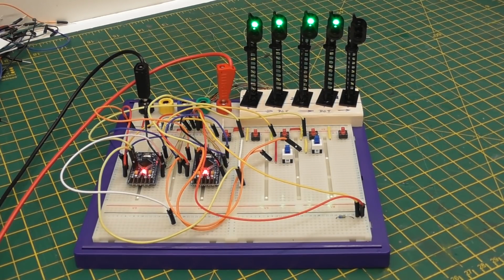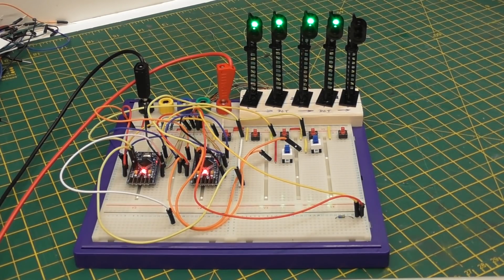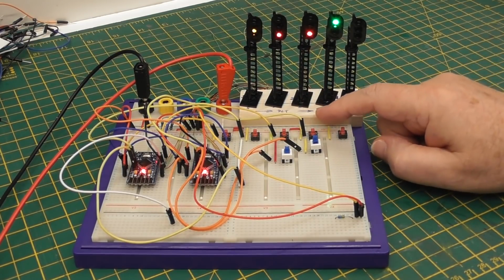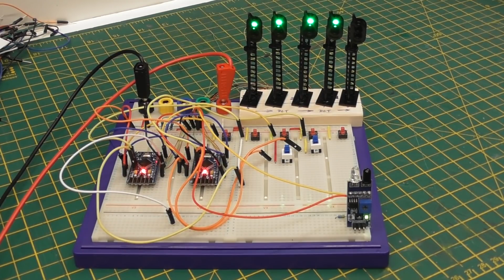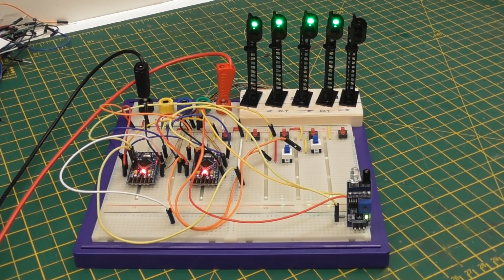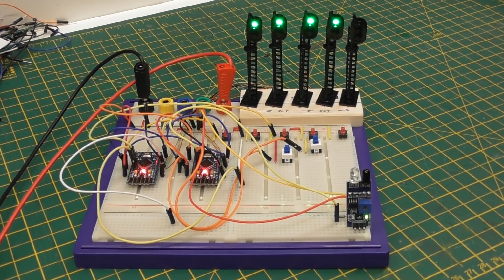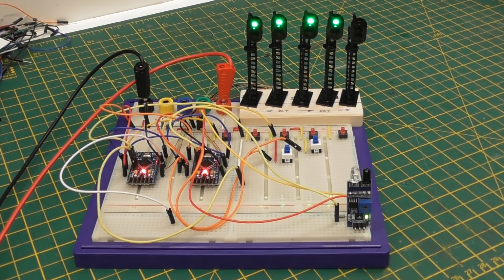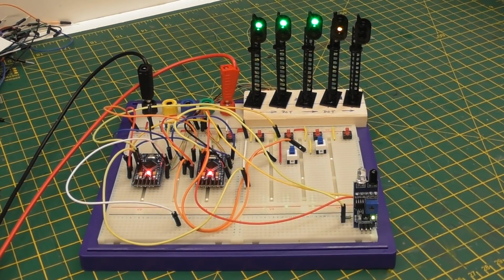Canal Sidings 58 Part 2 of my Arduino signal controller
The second part of my Arduino signal controller. A beta version (V1.3beta) of the project is available for download from

To download a file or files click to the left and then click on the Download button at the top left of the window.

Since making this video I have been thinking that the usb connection could be used to adjust the timers for the sequencers. I will investigate this next,